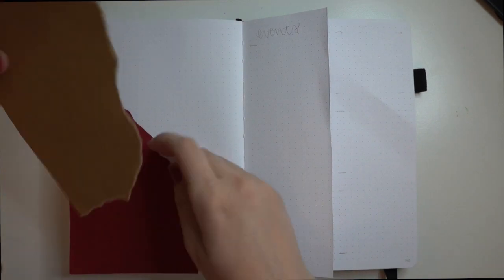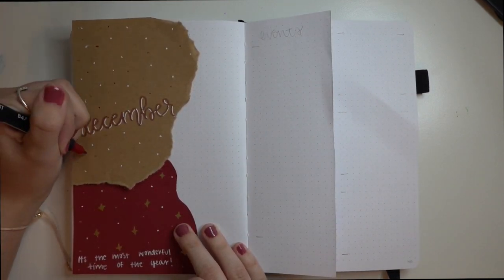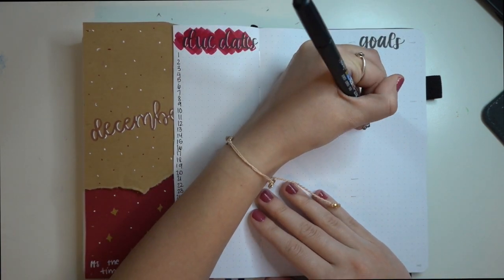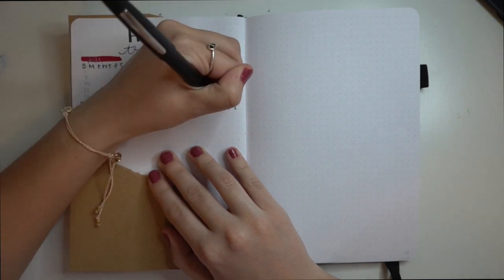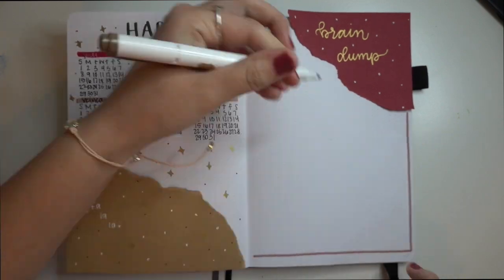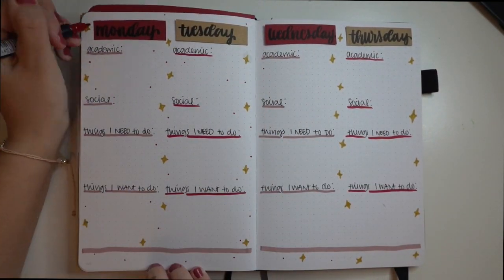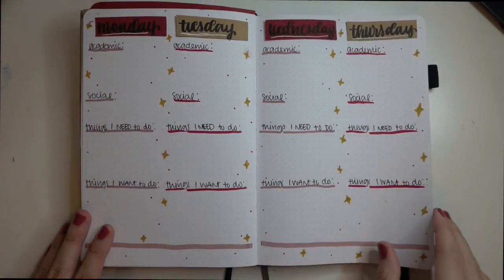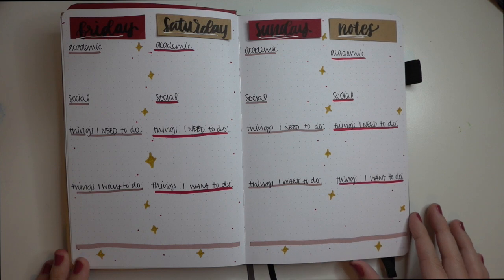DECEMBER PLAN WITH ME | holiday theme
Hey it's Hannah! Today's video is my monthly bullet journal. I can't believe its already the end of the year! Im so happy with the way this months spread turned out, my favorite yet!

PRODUCTS USED:

scribbles that matter pro A5 dotted journal - charcoal
Tombow dual brush pen - 847
uni-ball signo gel pen - white
paper mate flair medium - black
Tombow fudenosuke brush pen - soft - black
gold crayola supertip marker